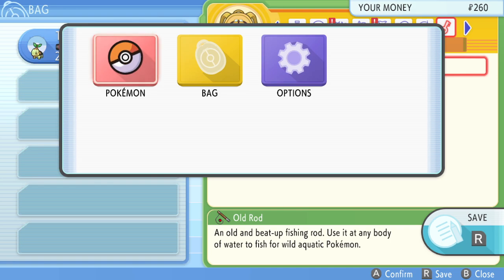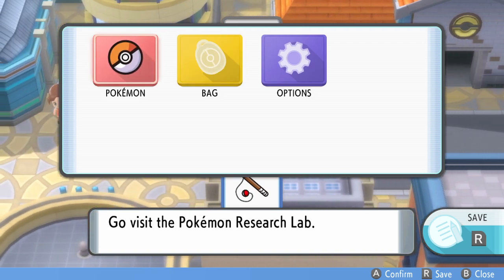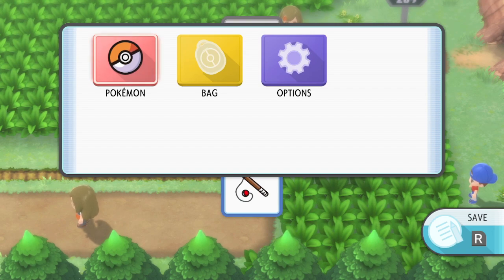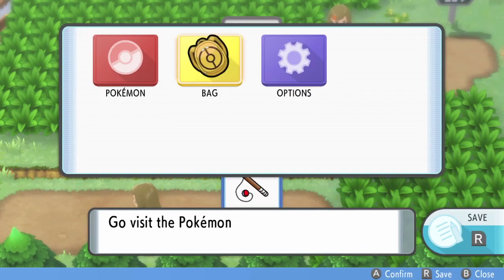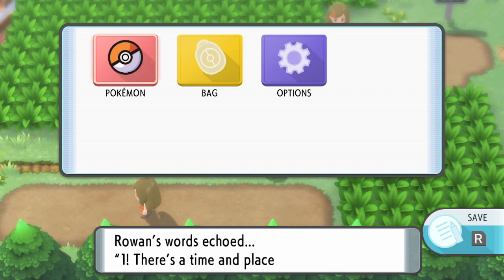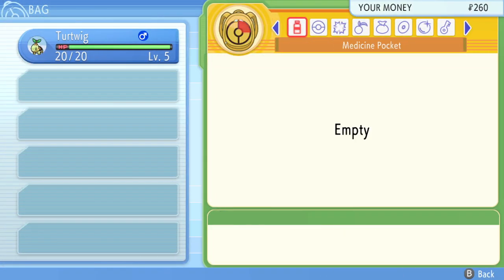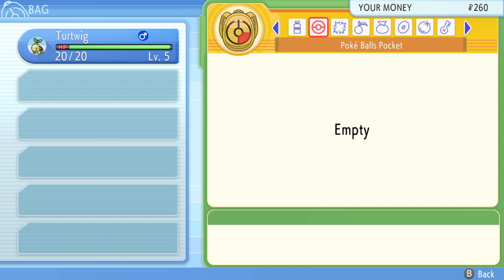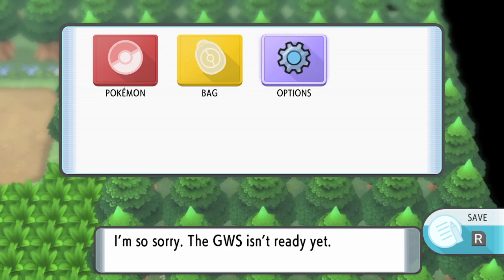Eating the Sandwich